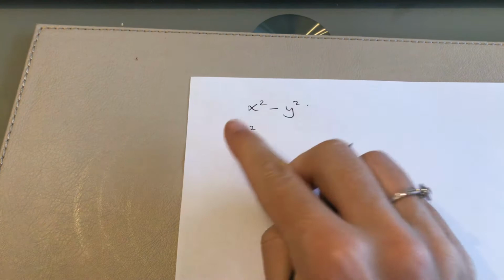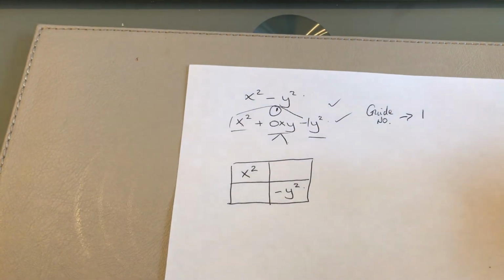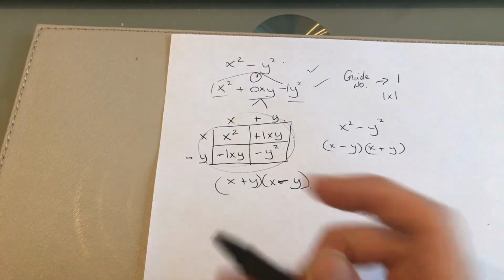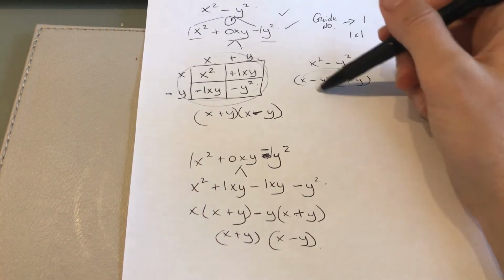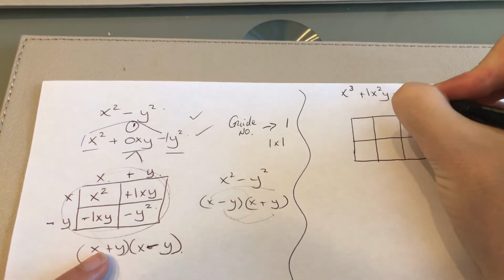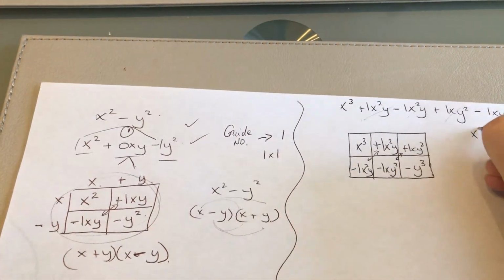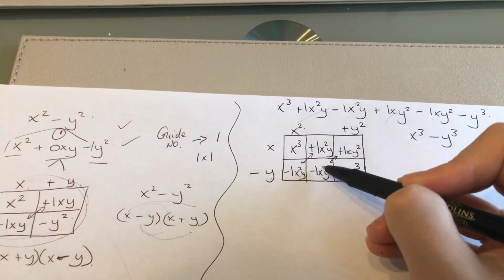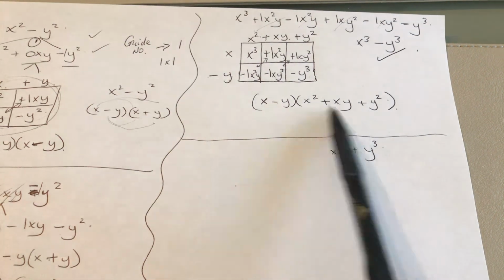Difference of 2 squares and cubes- where the factors come out of